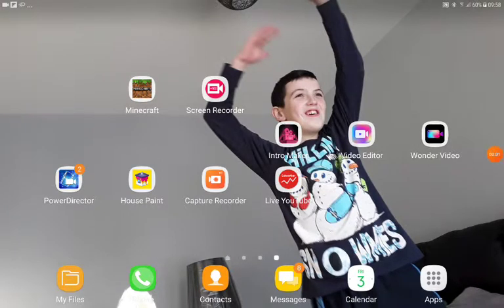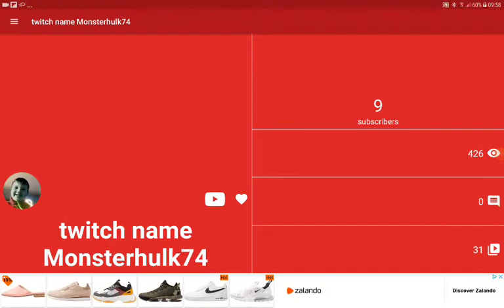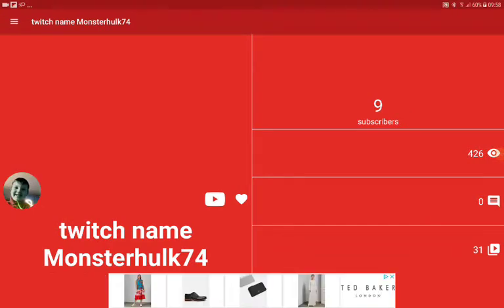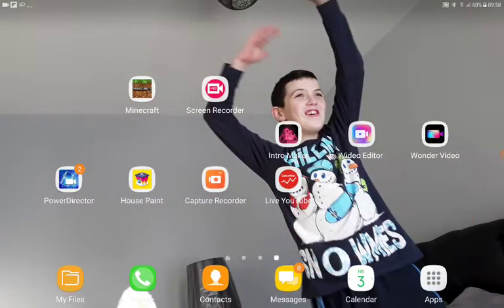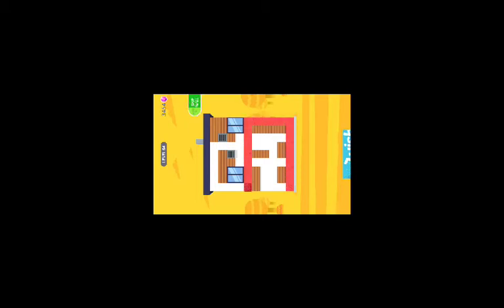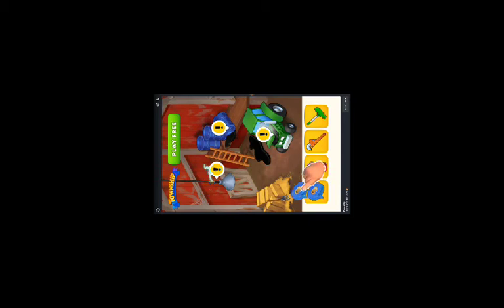Thanks so much for 9 subscribers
Hi my name is Callum I am 8 years I old I love to make videos for YouTube to make people happy who they are so that is something about me so yeah hope you enjoyed comment what you want me to do for my next video on YouTube bye have a good day